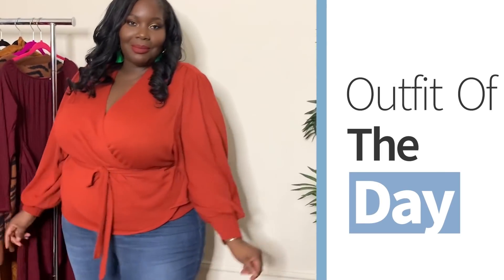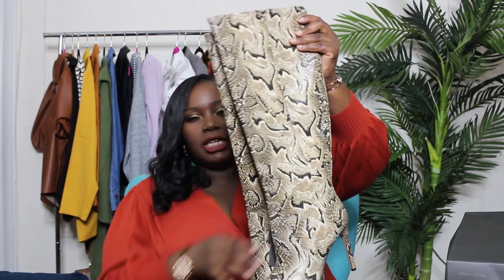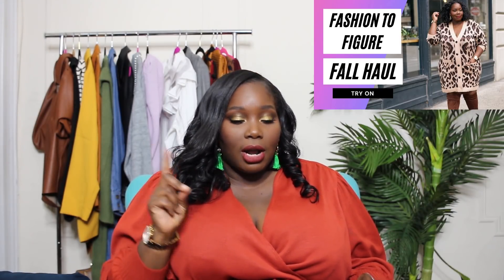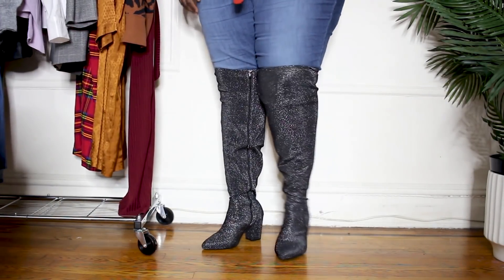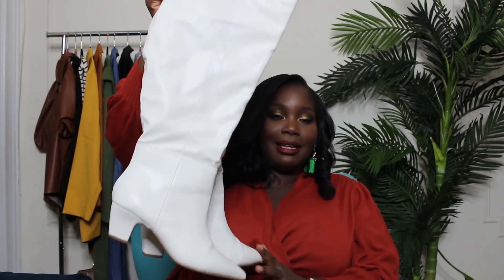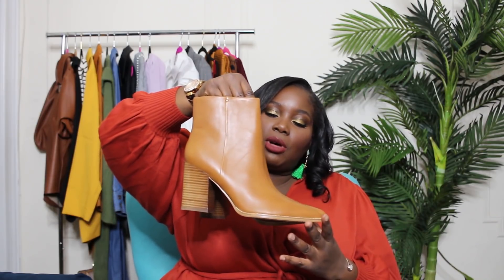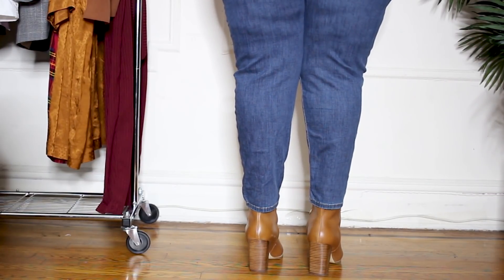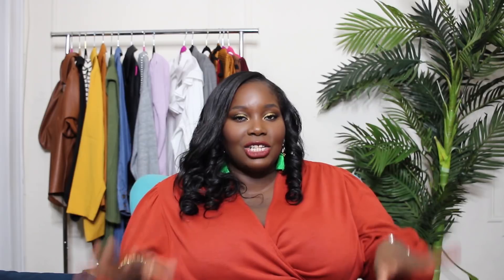Fall Wide Calf Boots For Plus Size Women | Try On Boot Haul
Looking for over the knee boots and wide calf boots, checkout today's video. I found some stylish wide calf boots from plus size brands as well as other top shoe brands. I have large feet. I'm a size 11 and it can be very difficult to find cute boots to fit my calves.

I picked up a few pairs of over the knee boots from Torrid and VInce Camuto. Also, I found a couple pairs of wide calf boots from Sam Edelman and Zappos. There's even a few pairs of ankle boots from Nine West and Aldo shoes.

You'll find links to all the shoes I featured below. Let me know which pair you like the best.

Lipstick (Avenue)
Foundation (510w)

**BOOT LINKS**
Snakeskin Boots

Studded Boots

Shimmer Boots

White Boots

Combat Boots

Gold Boots

Camel Boots

Snakeskin Boots